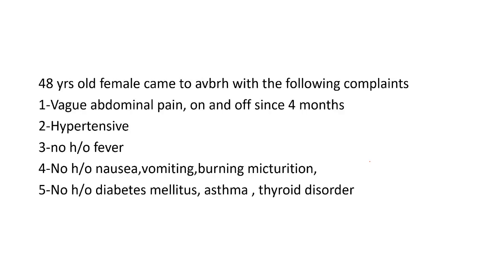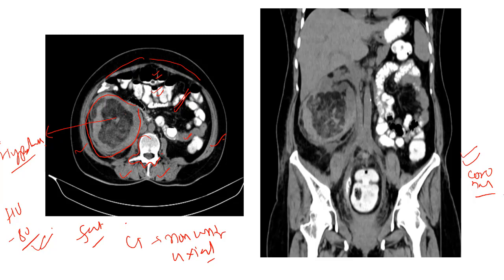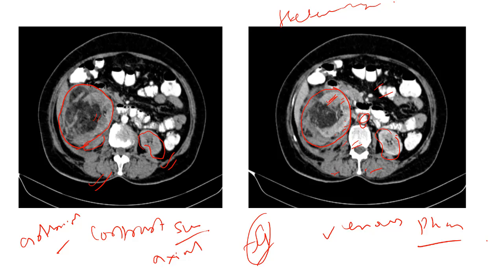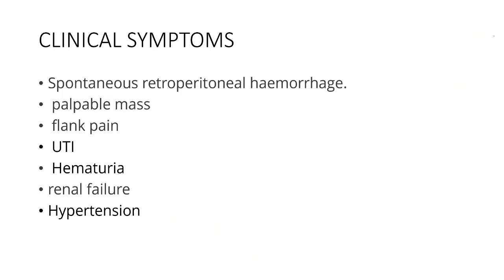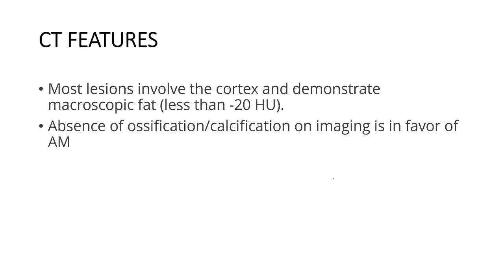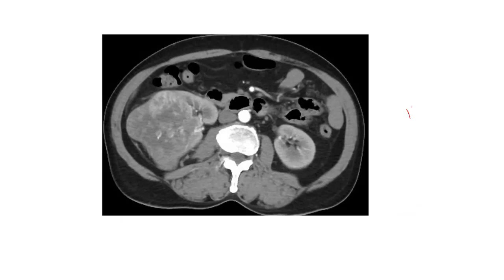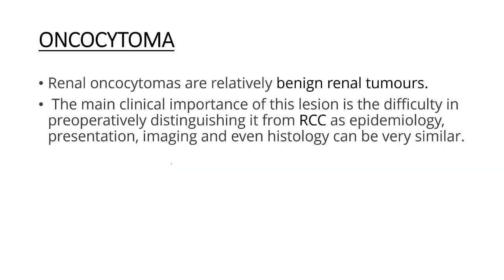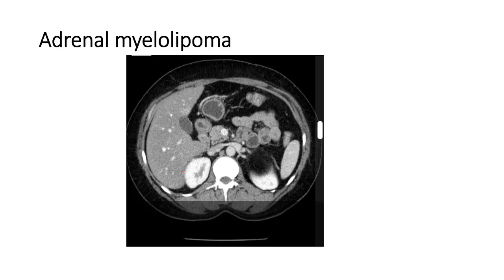CASE PRESENTATION FOR RENAL AML